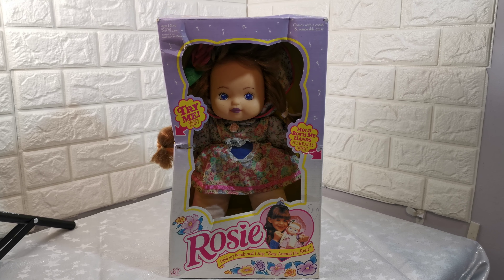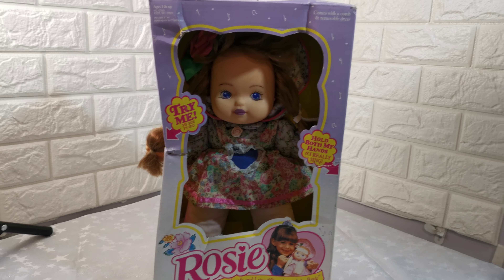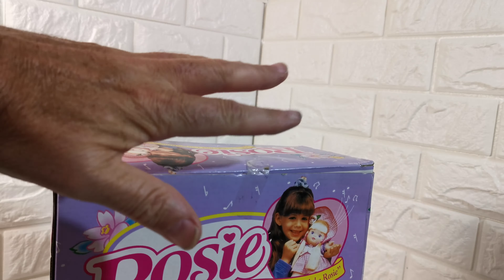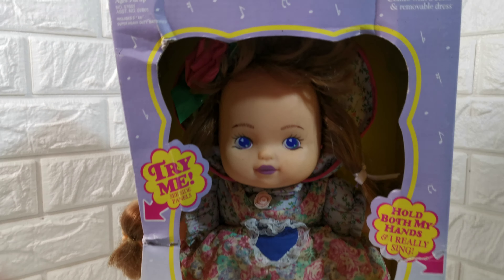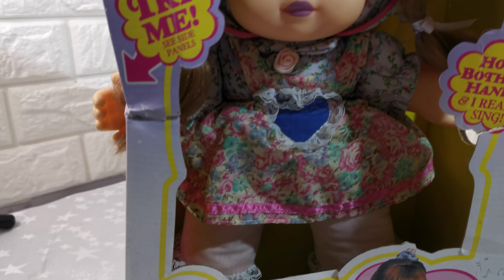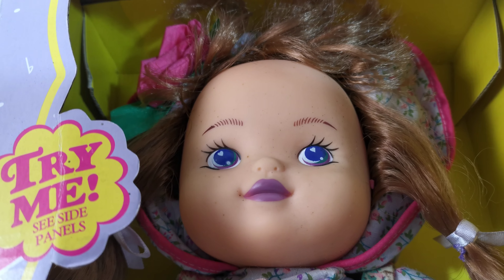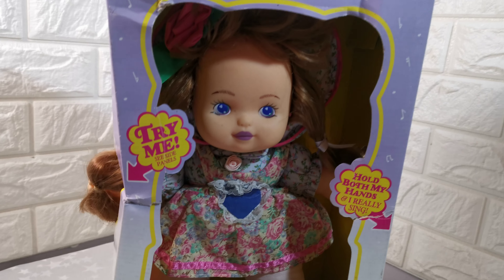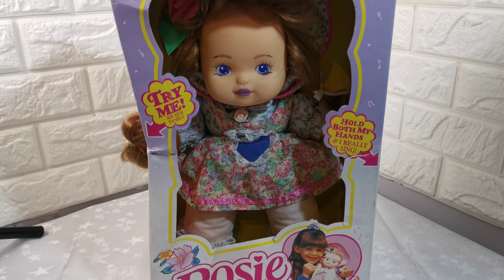VINTAGE 1994 Rosie Doll Hold My Hands Sings Ring Around The Rosie 15 #2